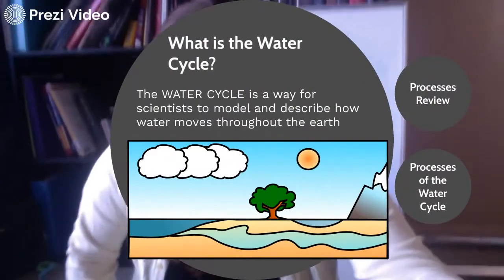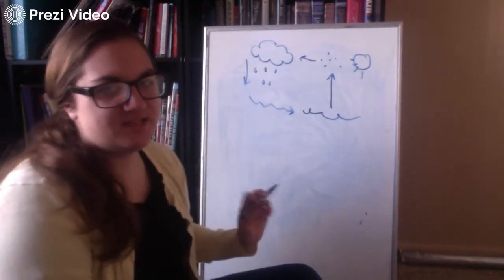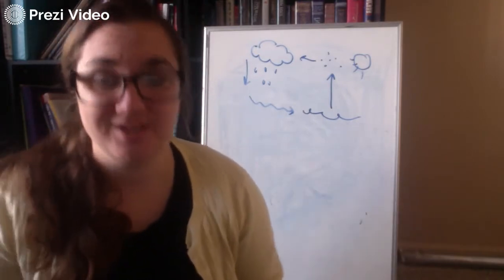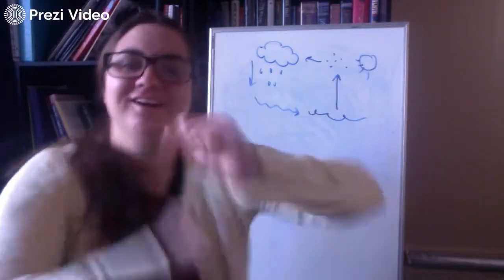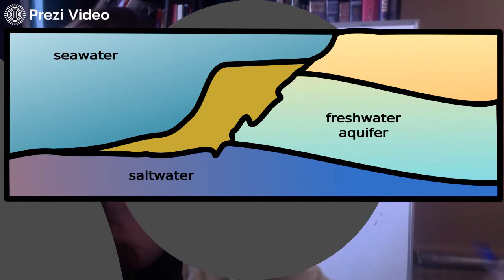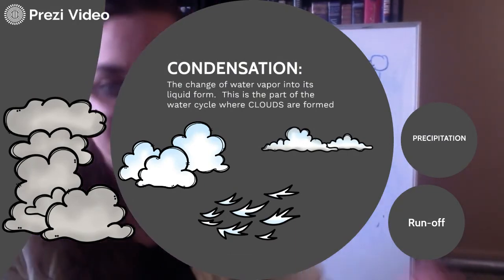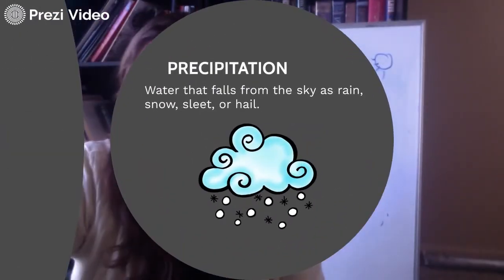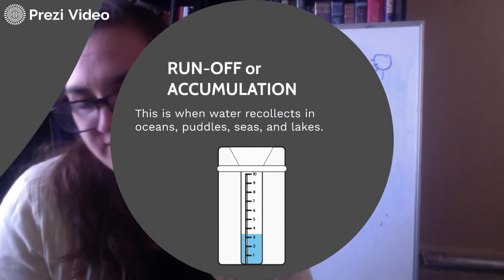SCIENCE: April 20, COVID 19, H2 WHOA